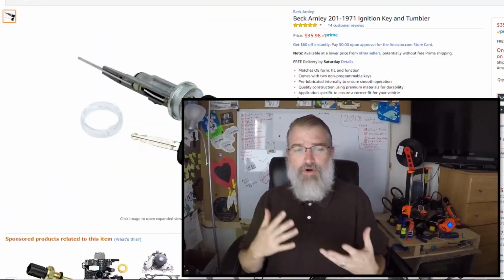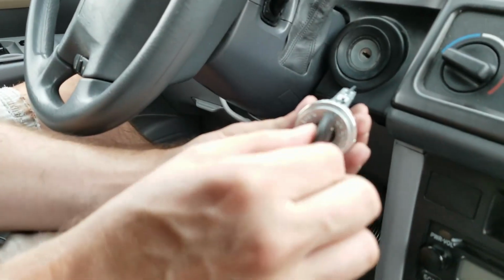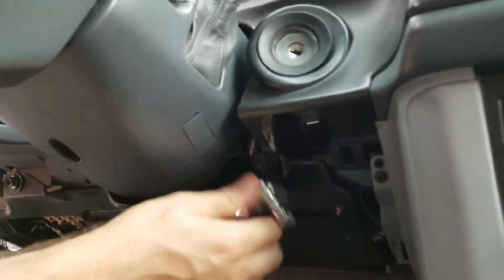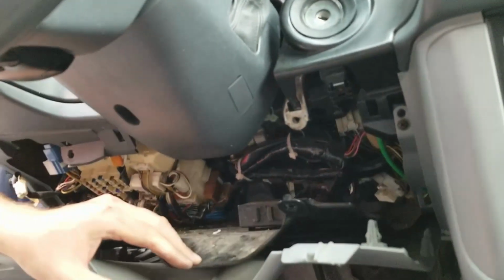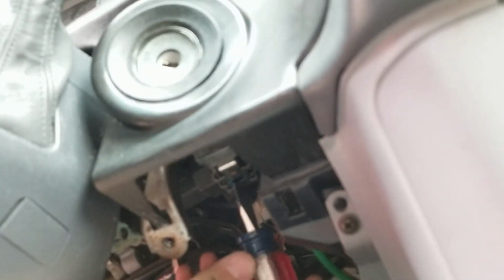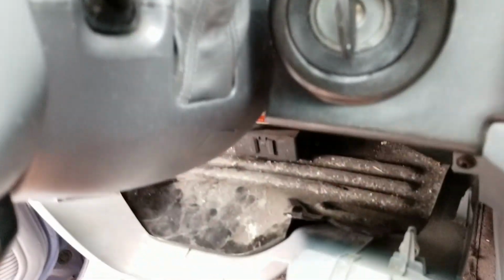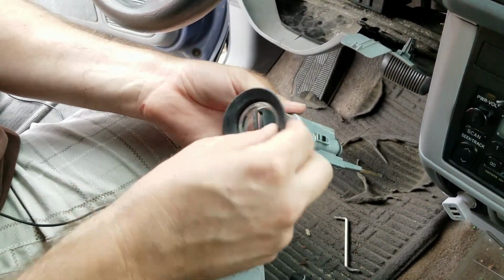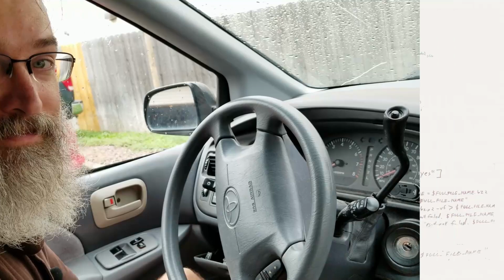Replace Key Ignition in 2000 Toyota Sienna Mini Van